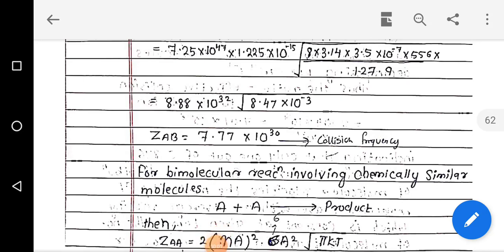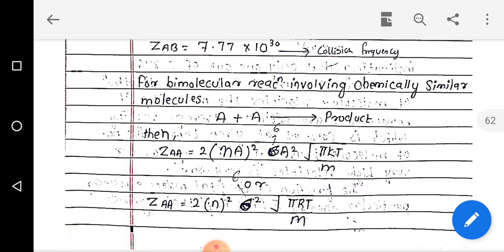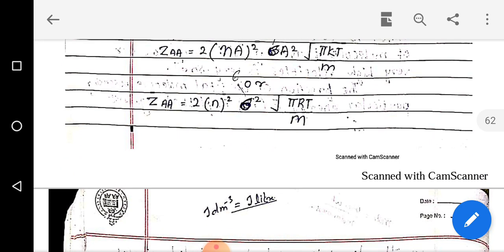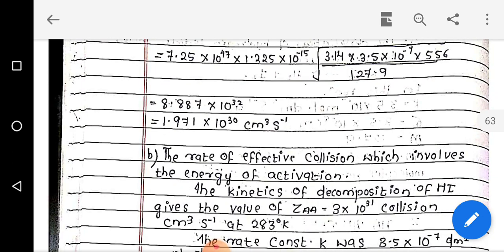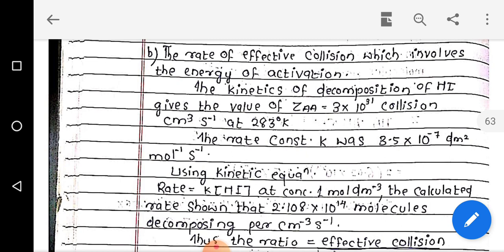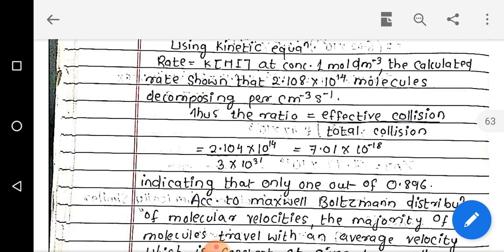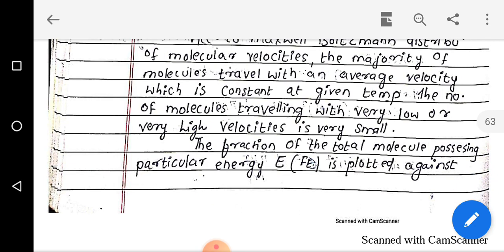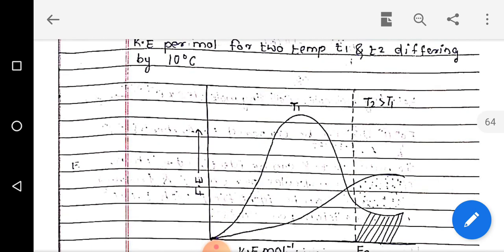Part-14.1-chem kinetic-ChemII-S.y.III Sem